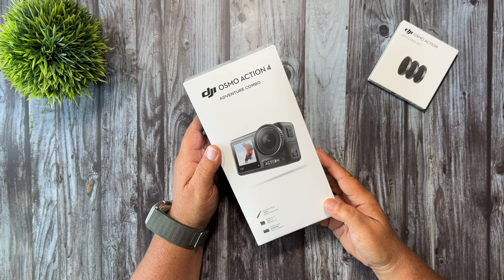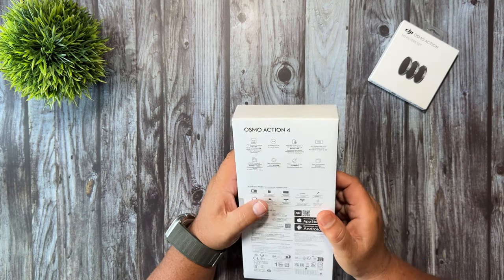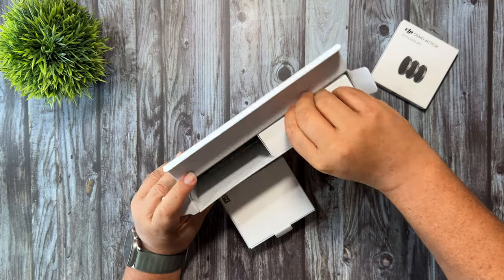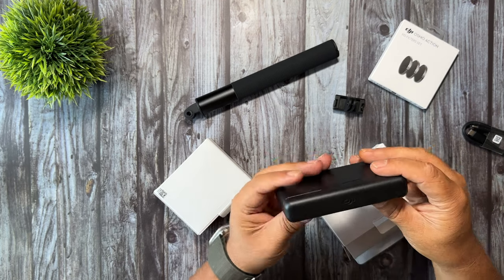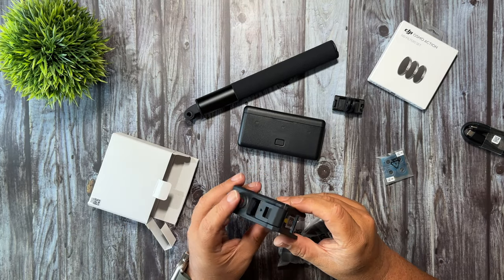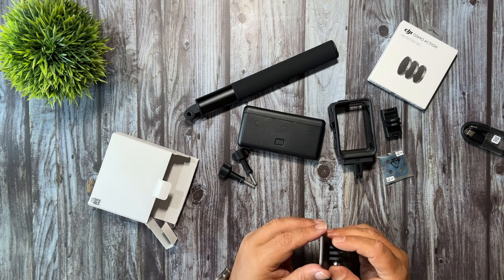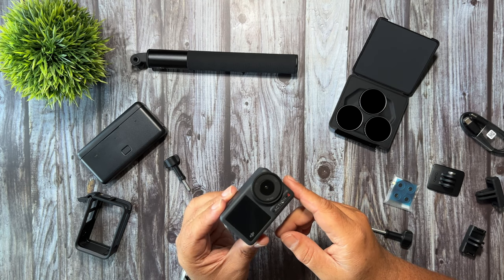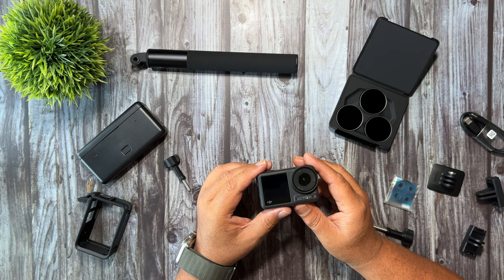DJI Osmo Action 4 Unboxing - Adventure Combo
In this video, I am unboxing the new DJI Osmo Action 4. Built on the success and reliability of the Action 3, the new Osmo Action 4 brings a brand new imaging system that features a 1/1.3" sensor allowing you to capture stunning content even in complex lighting environments.

DJI Mic (USA)
DJI Mic (CAN)

DJI Avata (USA)
DJI Avata (CAN)